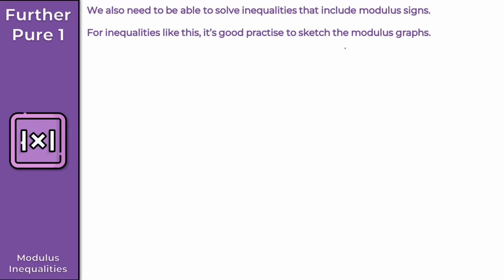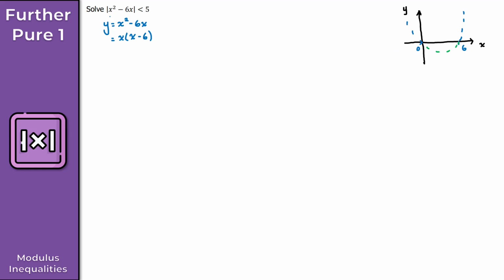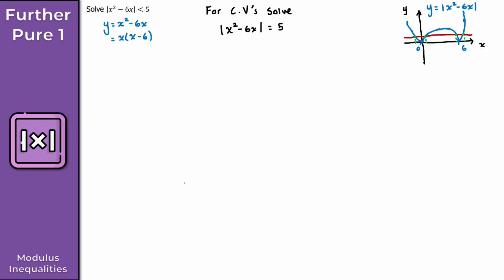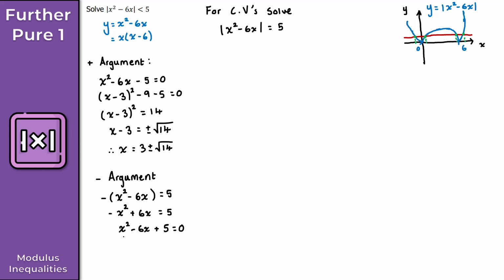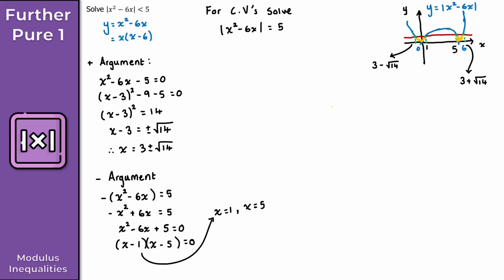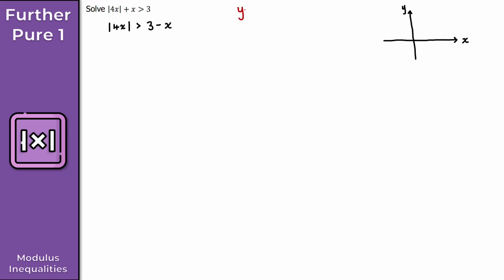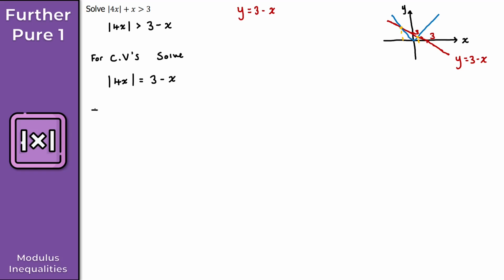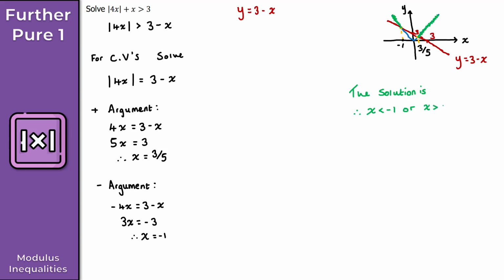A Level Further Maths | Further Pure 1 | Modulus Inequalities 🧮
In this lesson, we will take a look at solving modulus inequalities for Further Pure 1 from Edexcel A-Level Further Maths. This is part of the Edexcel A-Level Further Maths Further Pure 1 module. Perfect for Edexcel, OCR, AQA, and other UK exam boards.

Timestamps: